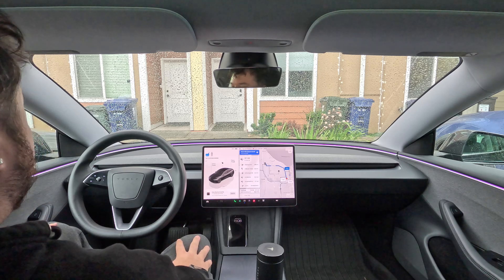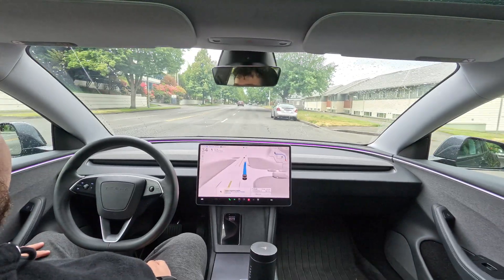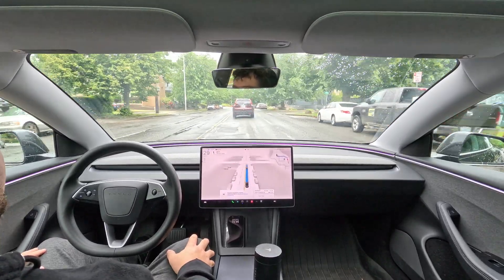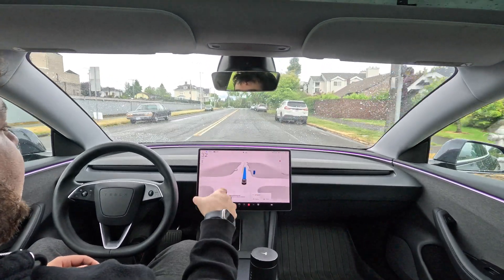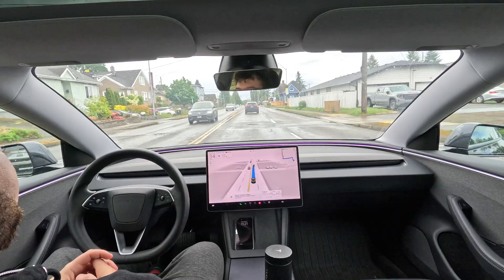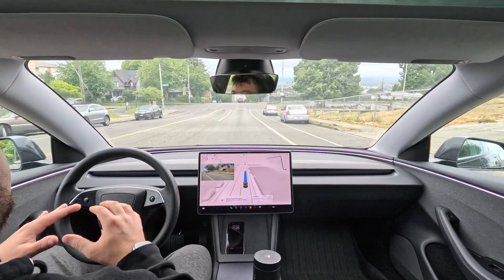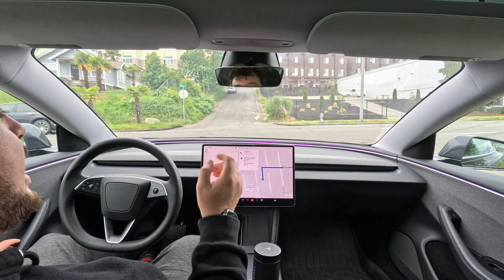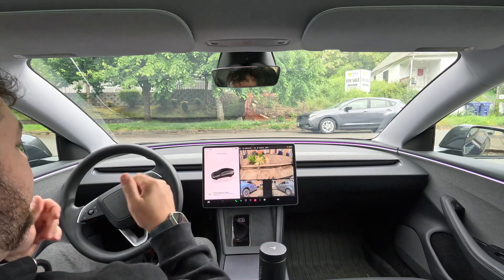Seattle FSD 13.2.9 Test: Model 3 HW4 Handles Rain, Hills & Sketchy Turns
Testing Tesla’s FSD v13.2.9 on this Turo rented 2024 Model 3 HW4 through Seattle’s rainy, hilly streets. From constant 2022 interventions to near-human driving in 2025, I show how FSD handles sketchy turns with barely a nudge. With v14 dropping soon, is unsupervised next?